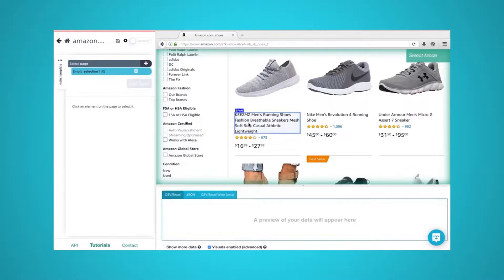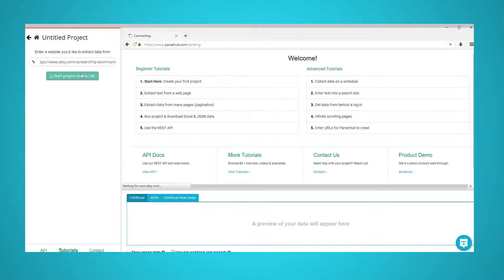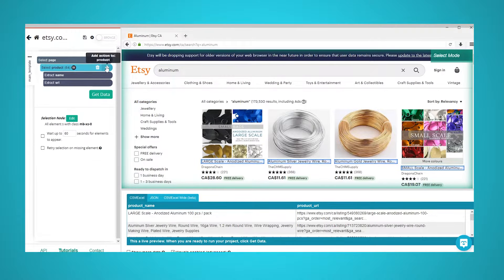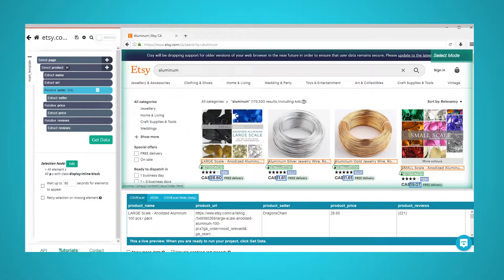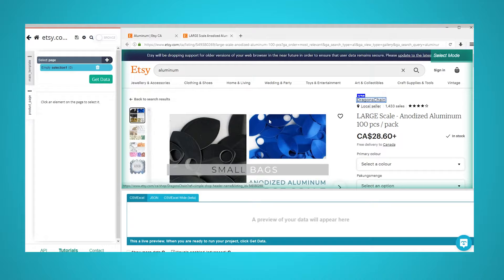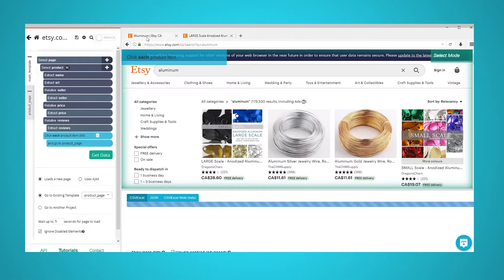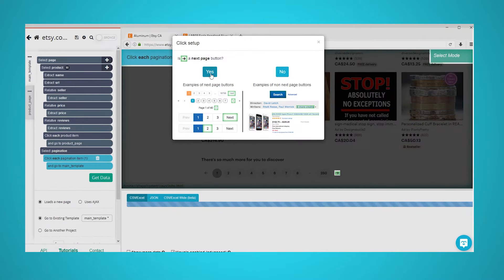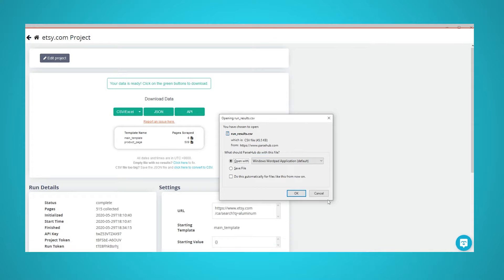How to Scrape Data from any Ecommerce Website: Products, Prices, Reviews and more.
Here's how to scrape data from any e-commerce site, you can then export it as an Excel or JSON file.

0:00 Intro
0:32 Downloading ParseHub
0:40 Starting your web scraping project
1:12 Using the relative select command
1:44 Using the click command
2:28 Adding pagination
3:05 Running your project
3:20 Exporting your data